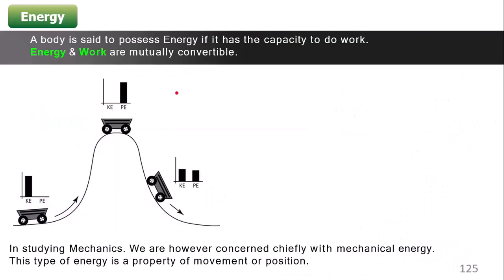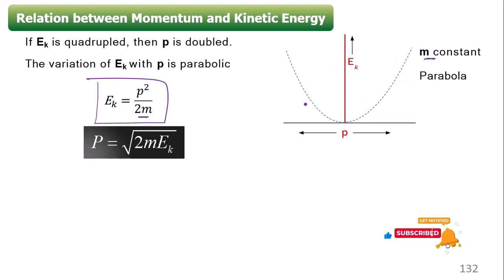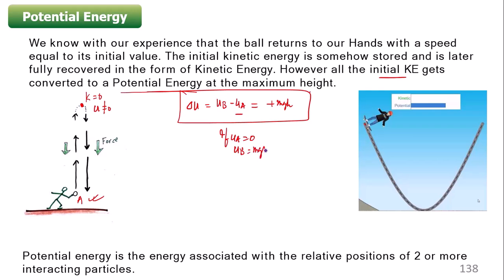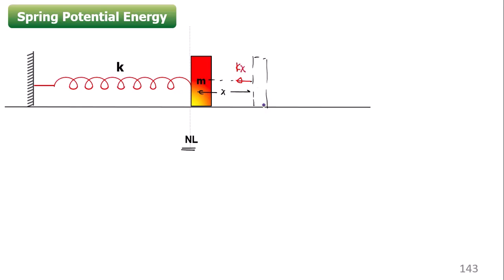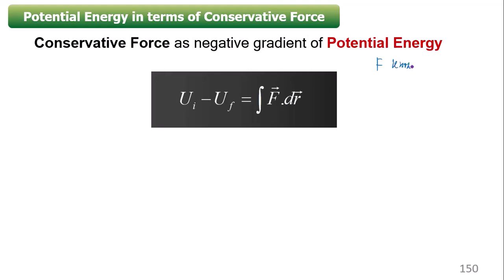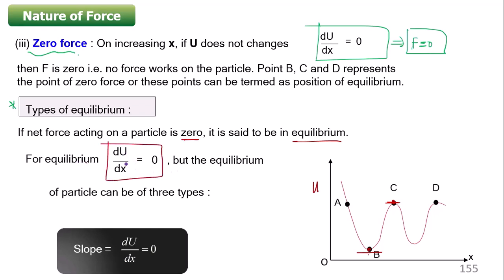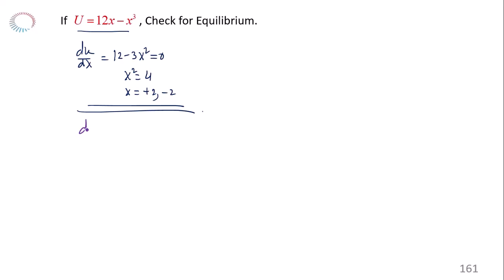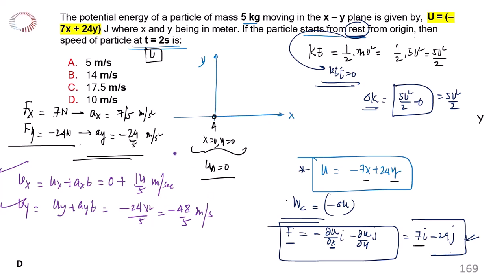JEE Mains || Work Power Energy Part -4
🔍 Welcome to Impulse Tutorial: Your Physics Tutor!

In this video, we dive deep into the fundamentals of Work, Energy, and Power – essential topics for JEE Main and Advanced exams.

📘 What You'll Learn:

Definition and calculation of Work
Different types of Energy and their transformations
Power and its applications
Practical examples and problem-solving techniques
How work is frame dependent
🎯 Perfect for JEE Aspirants!
Whether you're preparing for JEE Main or Advanced, this tutorial will help you grasp key concepts and solve complex problems with ease.